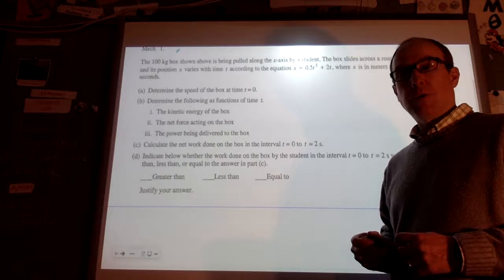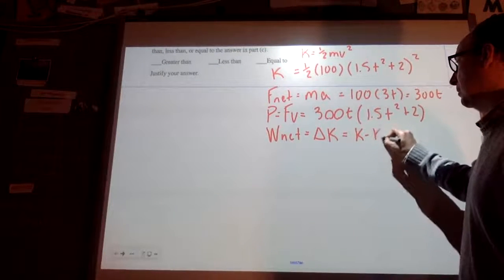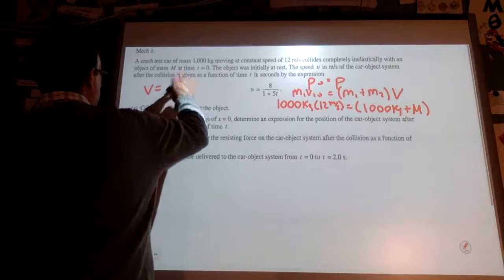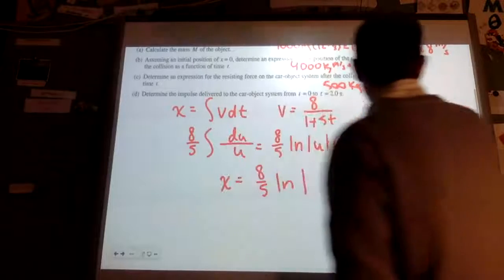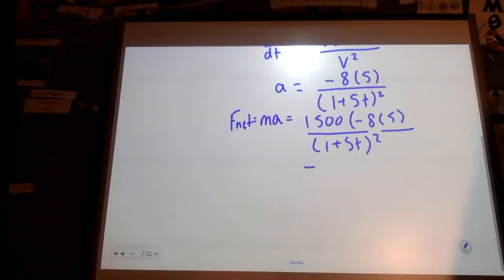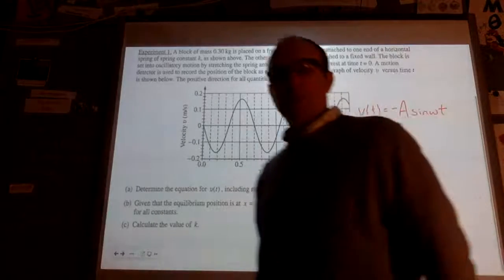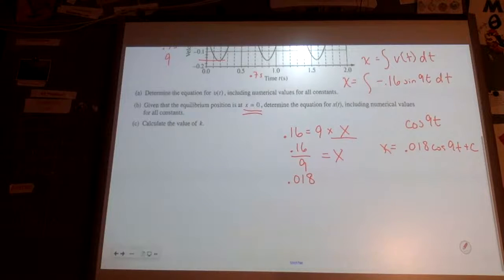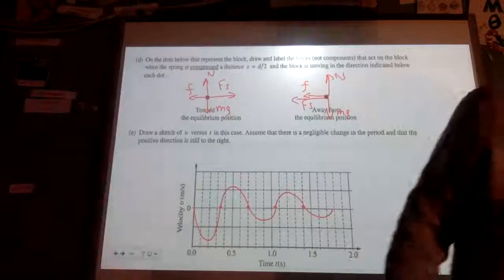1D Kinematics with Calculus FR